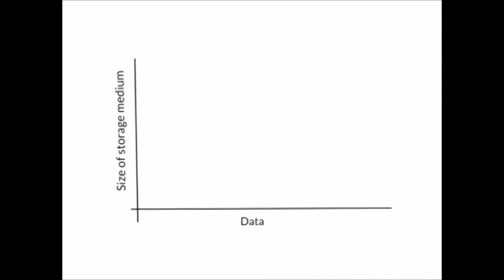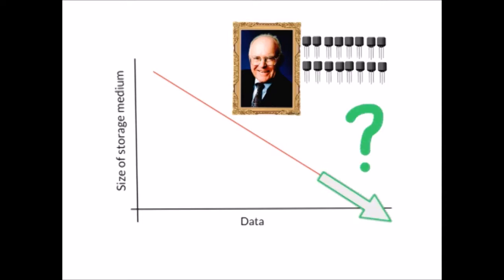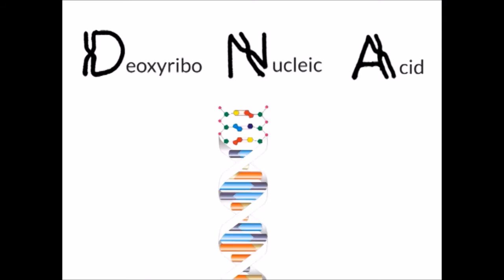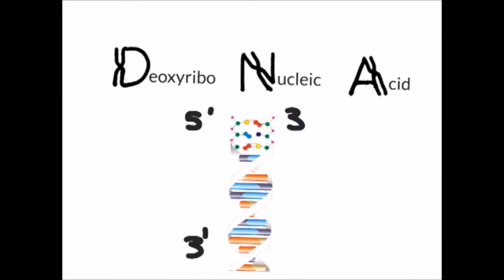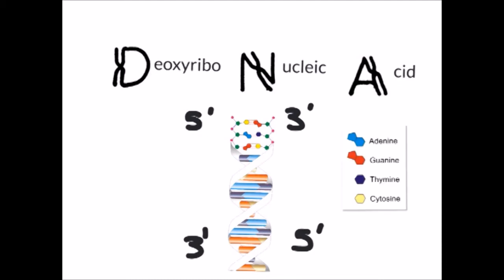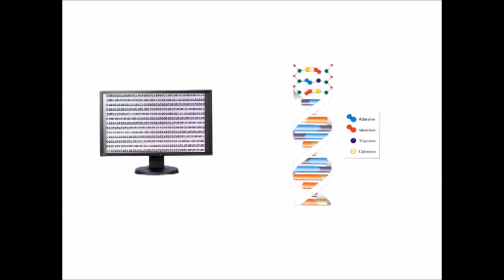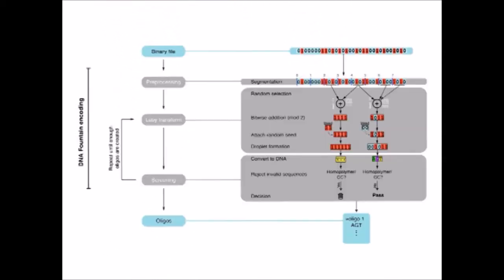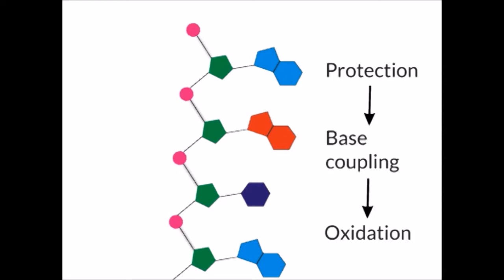DNA - The Future Hard Drive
As time goes on, the amount of data we store is increasing exponentially but the size of the storage medium is decreasing. From the size of a fridge to a matchbox, hard drives are getting smaller and smaller. But is it possible to decrease this even further? Here we explore how we can store data using nature’s most efficient storage system - DNA (the programming language of our genetic code).

By Laveinia Godfrey